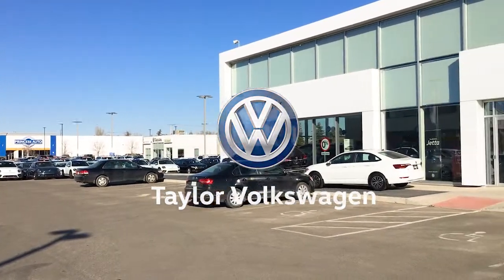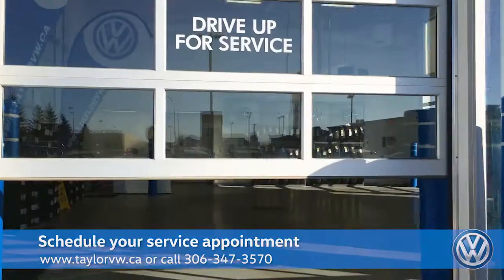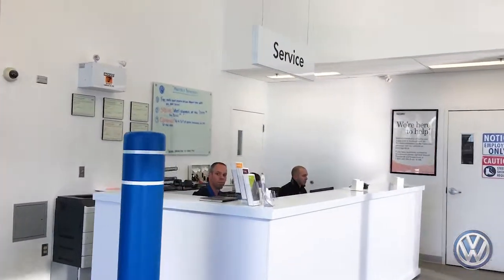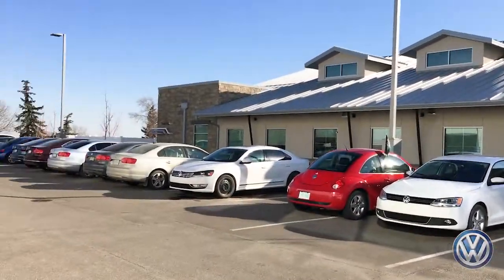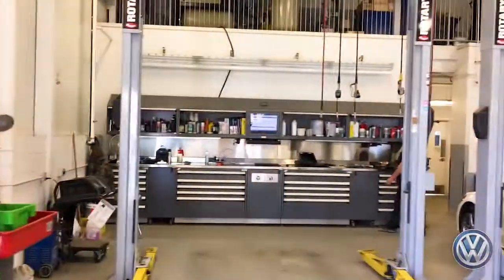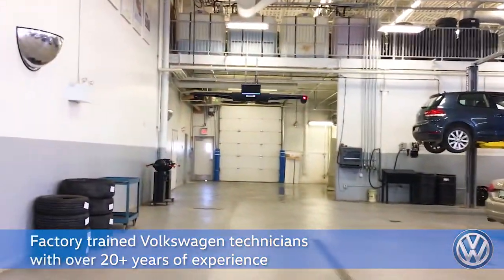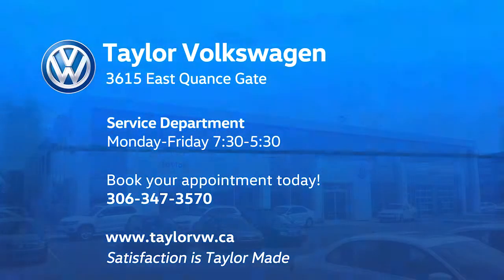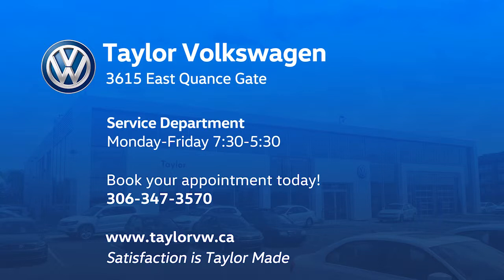Taylor Volkswagen Service Department Tour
A quick tour of our state of the art Volkswagen Service Department.
Book your service with our VW Service Department today!

Satisfaction Is Taylor Made